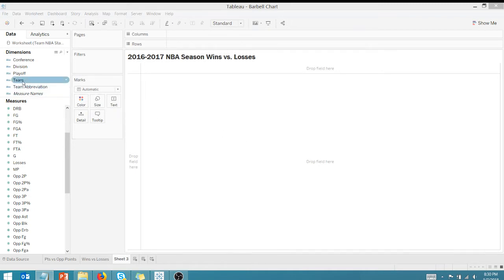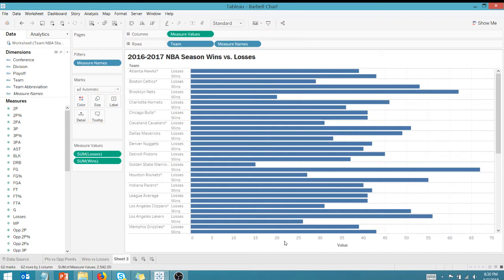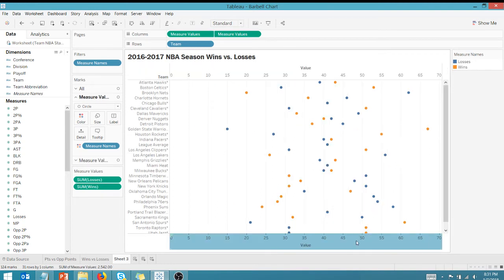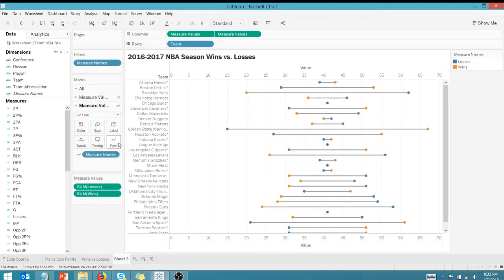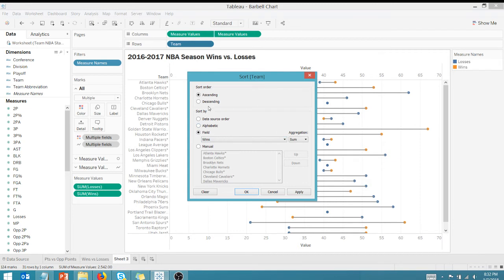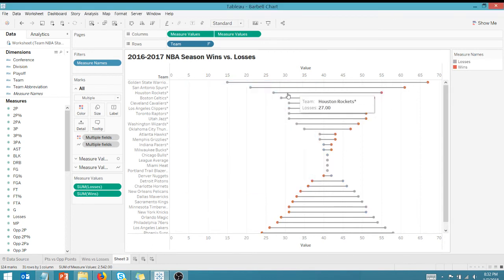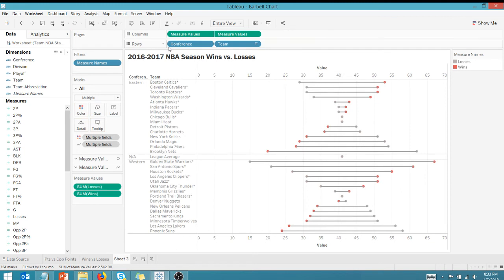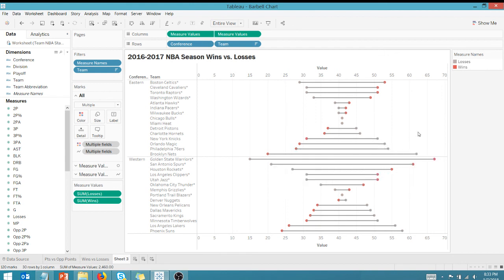Making a Barbell/DNA Chart in Tableau with NBA Data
Use A Barbell/DNA/Dumbbell chart in Tableau to visualize the change or degree of difference between two data points.